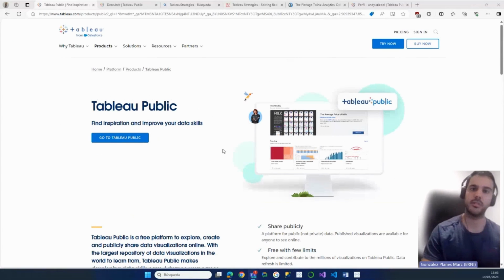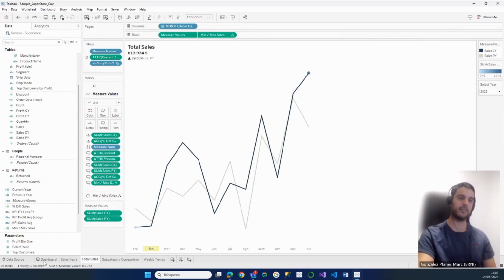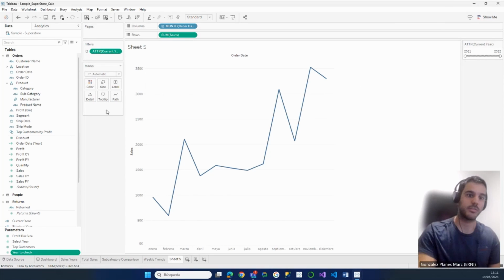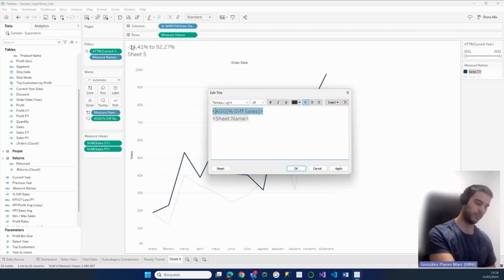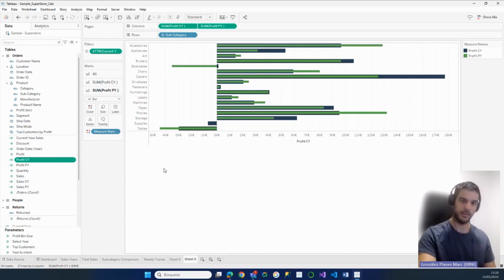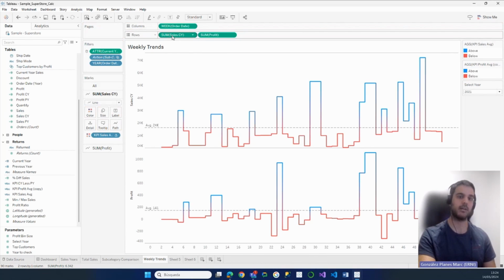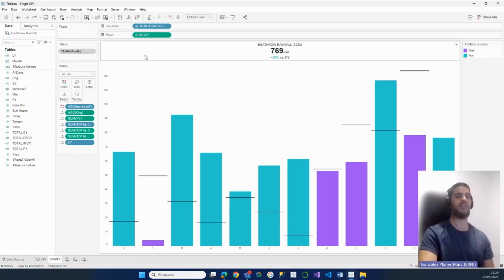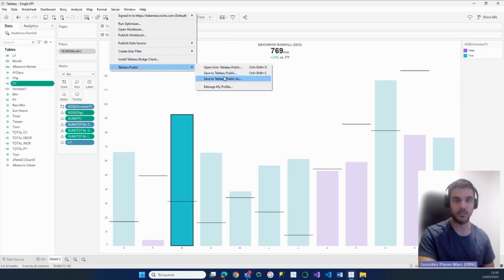Introduction to Data Analysis with Tableau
In this session from the Data & AI ERNI Community, Marc González Planes is introducing Tableau. This is a highly demanded data tool that he uses daily as a Data Analyst to connect multiple sources of updated data, related to different business use cases and units, to extract decisive insights from it placing emphasis on the storytelling and nice-looking visualizations.
Those dashboards allow different managers and business stakeholders to make fast data-driven decisions that improve the efficiency of their teams and companies.

In this video, you will see how to start using Tableau for free, with example data already provided in the tool or with your own data if you prefer. Marc also answers some relevant questions like how to share Tableau dashboards, what are the differences between Tableau and Power BI, or how to add custom calculations to a dashboard.